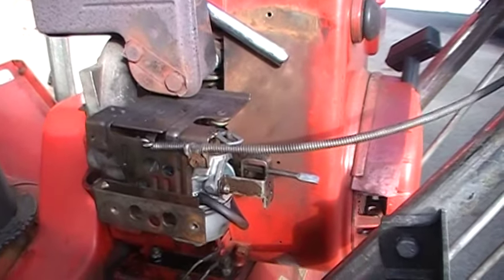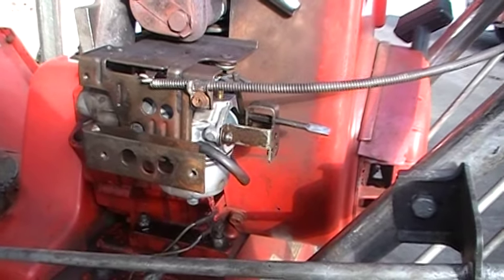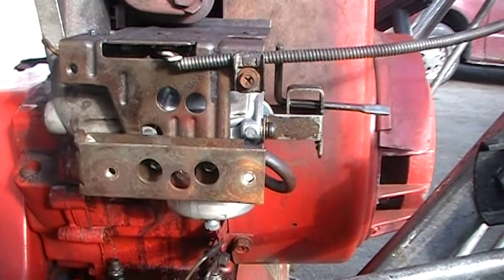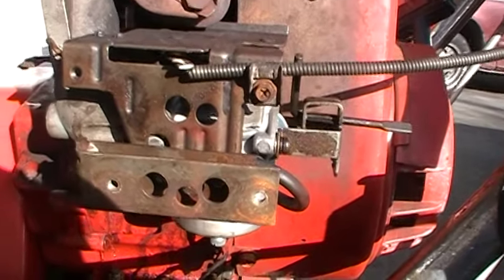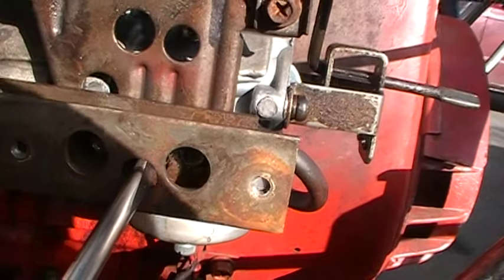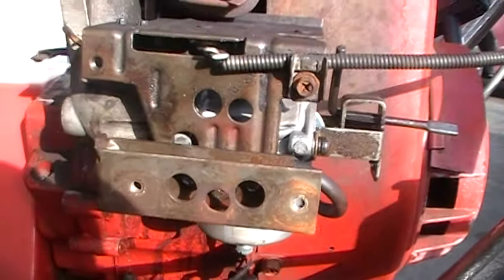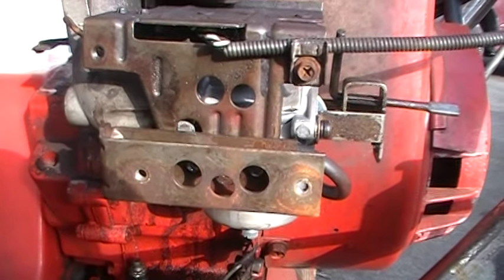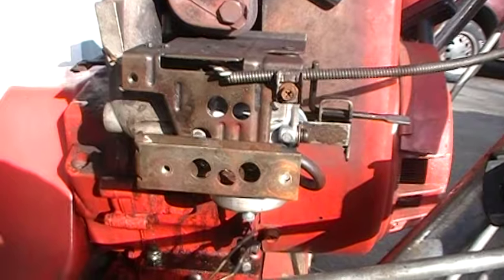How To Adjust The Carburetor Idle On Snowblower With Tecumseh Engine Toro Ariens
This video will explain how to adjust the carburetor idle on your snowblower equipped with a Tecumseh engine. You should be able to apply this to pretty much and small engine with a carburetor.